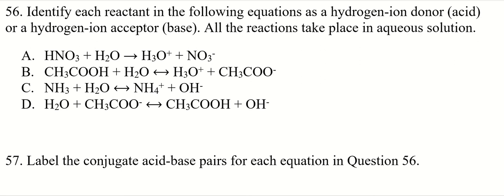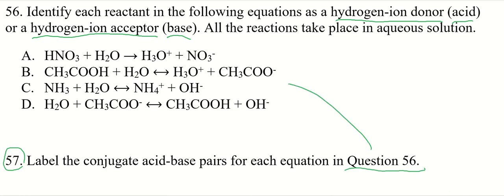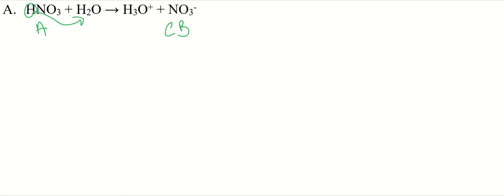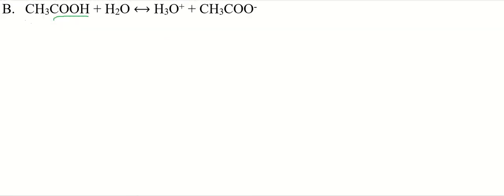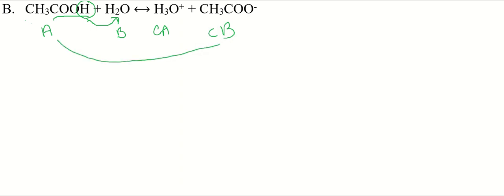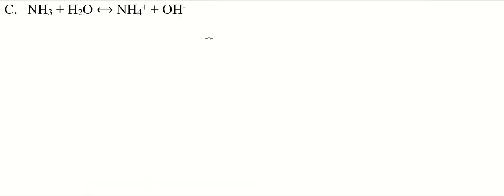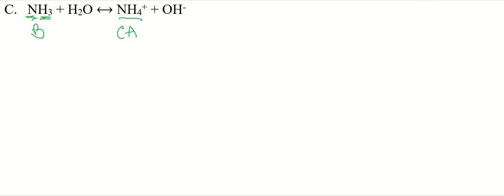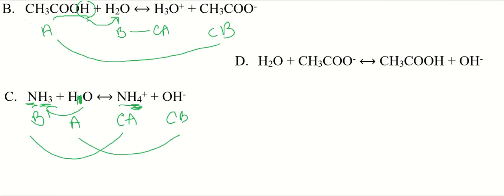56. Identifying acids, bases, conjugate acids, conjugate bases, in the Bronsted-Lowry Theory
Chapter 19, Problem 56:
Identify each reactant in the following equations as a hydrogen-ion donor (acid) or a hydrogen-ion acceptor (base). All the reactions take place in aqueous solution.

A. HNO3 + H2O = H3O+ + NO3-
B. CH3COOH + H2O = H3O+ + CH3COO-
C. NH3 + H2O = NH4+ + OH-
D. H2O + CH3COO- = CH3COOH + OH-

57. Label the conjugate acid-base pairs for each equation in Question 56.

ᶜᴹᴸ